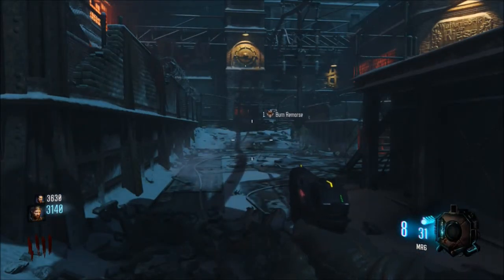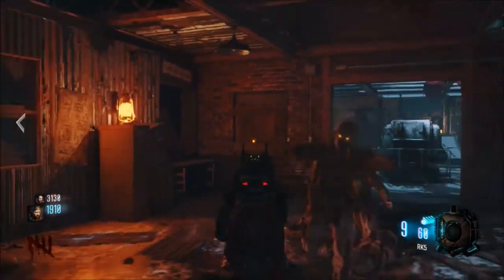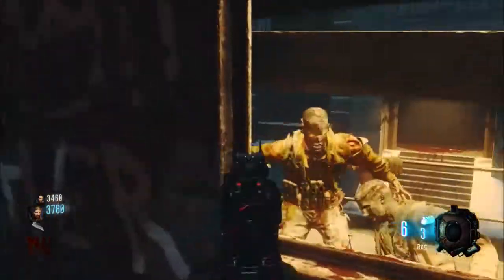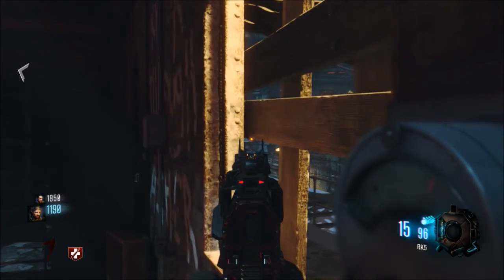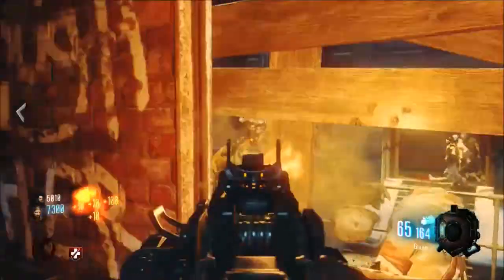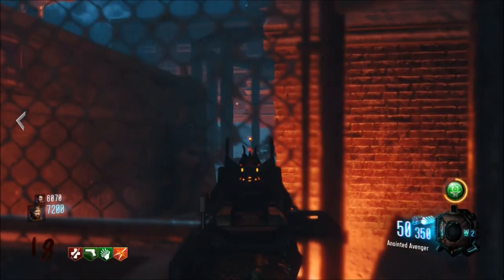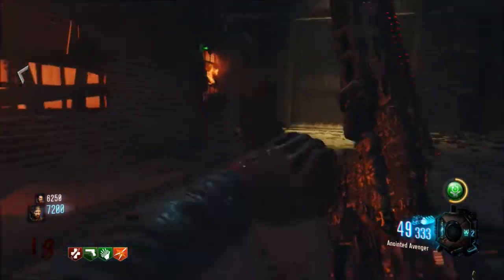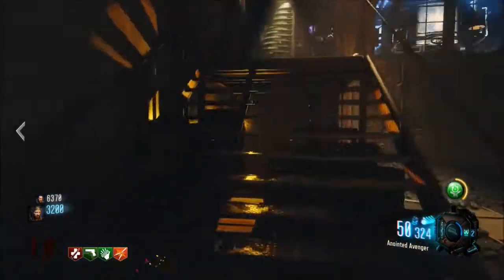THE GIANT WINDOW SPAWN GLITCH AND BOTH EASTER EGGS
Easy way to setup for a high round attempt on the giant!